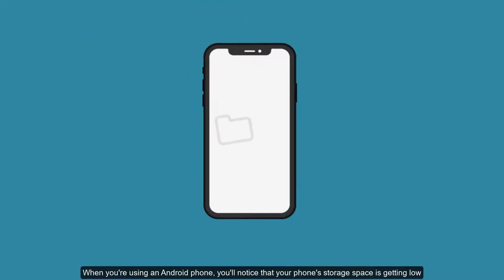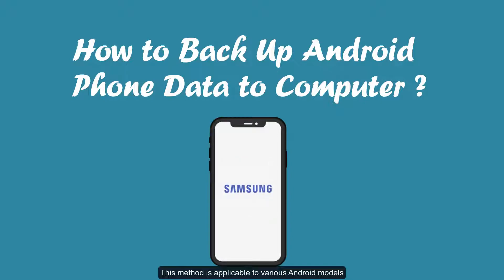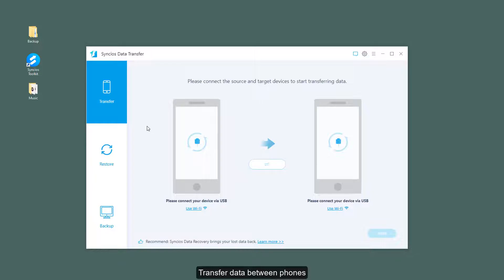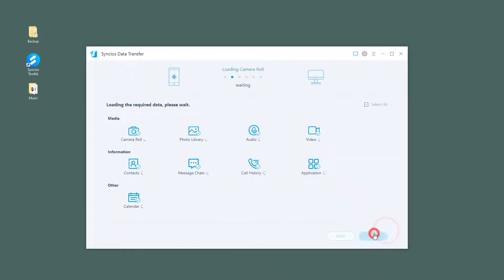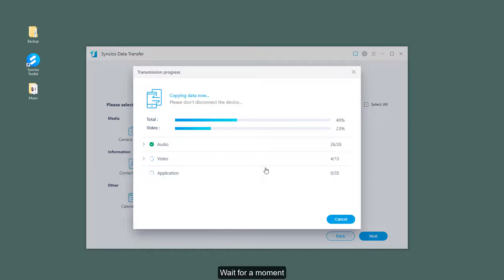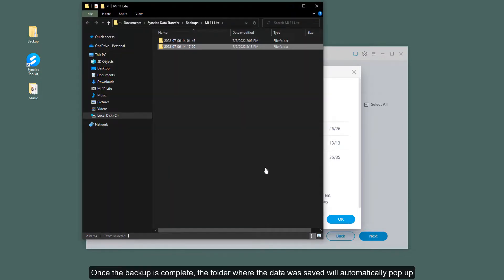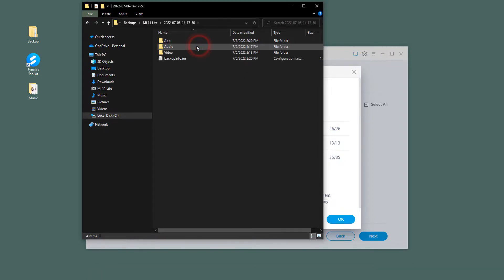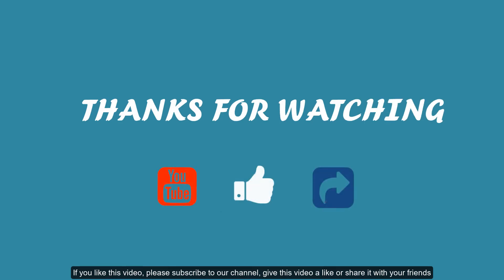How to Back Up Android Phone to PC & Mac (2024) |Support kinds of phones: Xiaomi, Samsung, etc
This video will show you how to back up Android phone data to a PC or Mac, which applies to all kinds of phones.

Syncios an all-in-one mobile manager helps you back up, transfer and manage iOS & Android phone data, and sync files from computer to phone.

0:00-0:40 Intro
0:40-2:23 Steps to Back Up Android phone data
Step 1: Launch the Syncios toolkit and click "Phone Transfer".
Step 2: Click the "Backup" button
Step 3: Connect your phone to the computer via USB cables and set the output folder.
Step 4: Choose files you want to back up. Then click "Next" and "OK" to start the process.
2:24-2:39 End